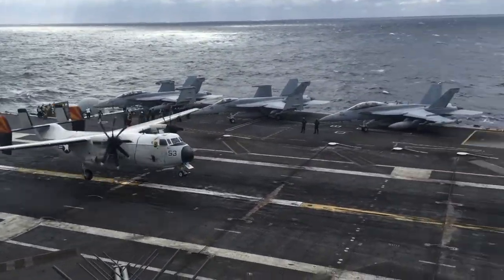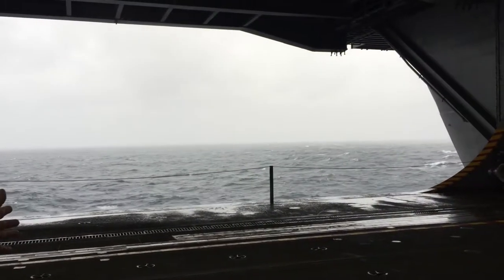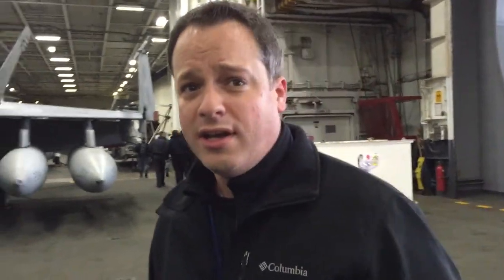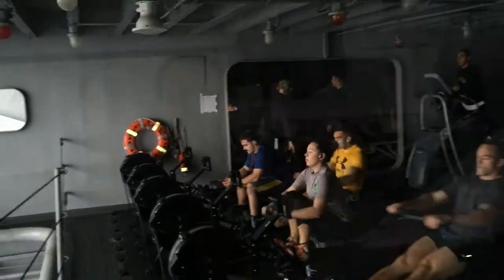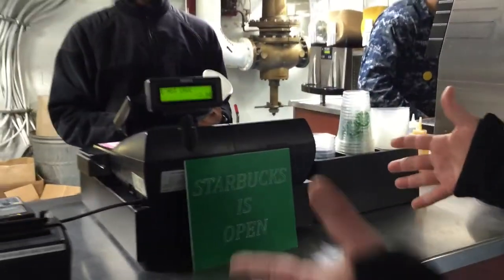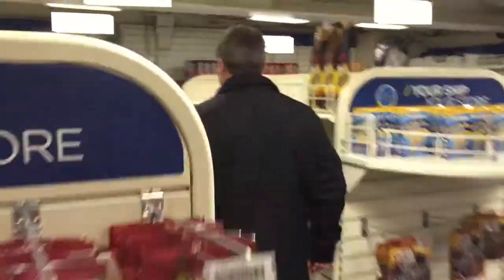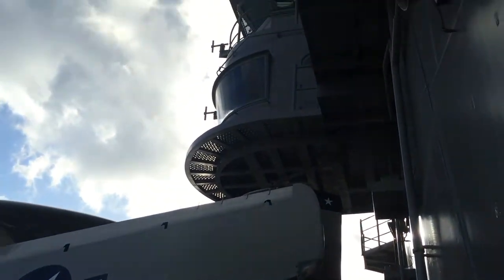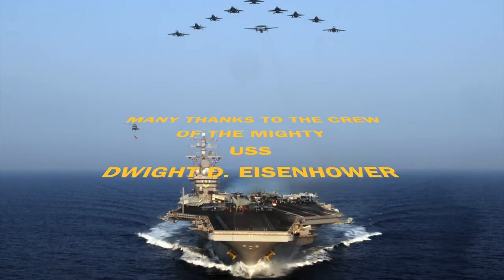This is no three-hour tour. Come on aboard the USS IKE.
In November of 2015 I traveled 100 miles off the coast of Virginia along with Joe Mathieu to witness first-hand what the men and women do aboard the aircraft carrier USS Dwight D. Eisenhower. Joe narrates our tour.